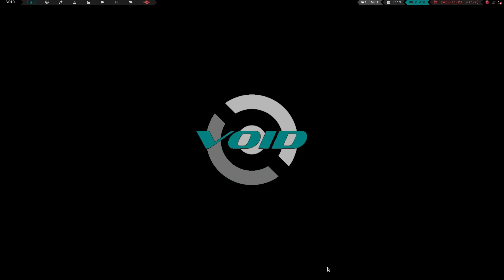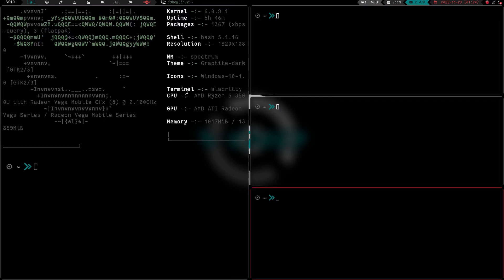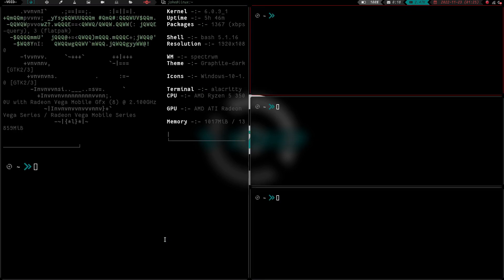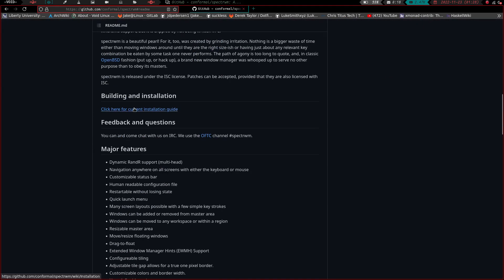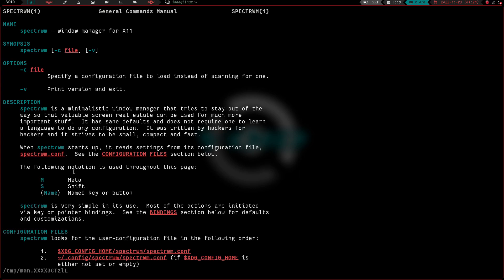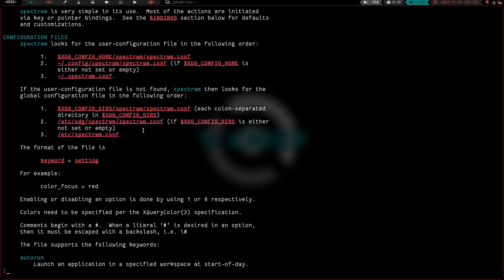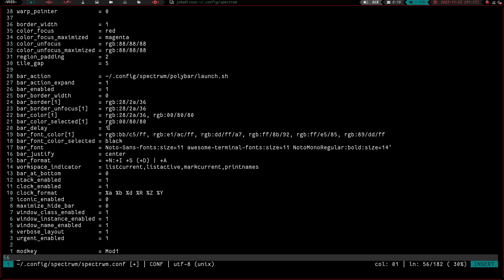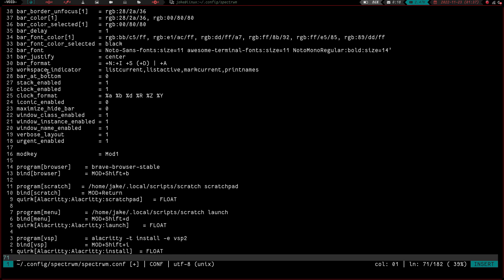My top 5 window manager list - #5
This is the first video in a series of 5-6 videos covering my 5 favorite Linux window managers and possibly 1 honorable mention. Window managers are a great way to really get hands on with your system and make it your own. With window managers like awesome, xmonad, herbstluftwm, i3, bspwm, and many more, there is no shortage of options to choose from. These are my personal top picks of the mainstream managers. List is in order from 5-1 with 1 being my personal top pick.